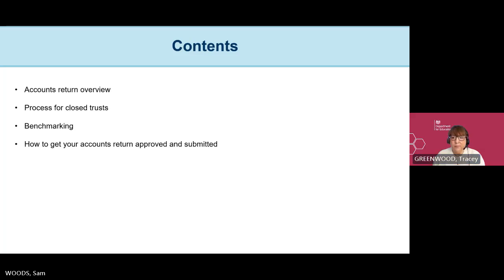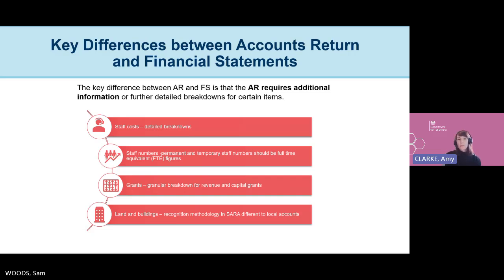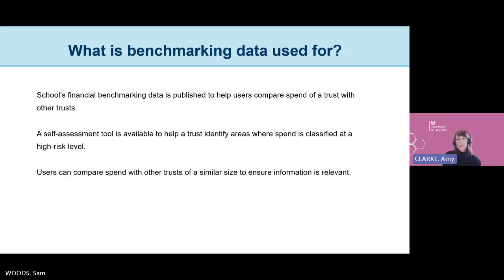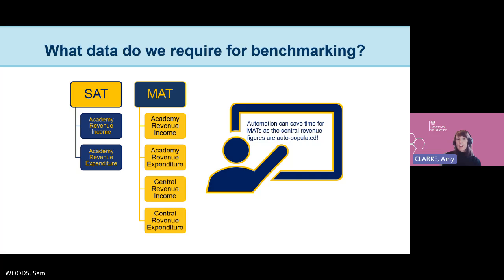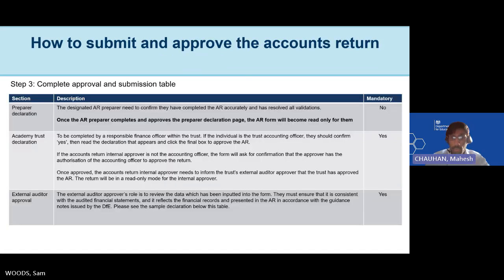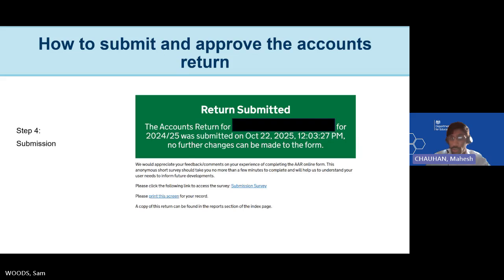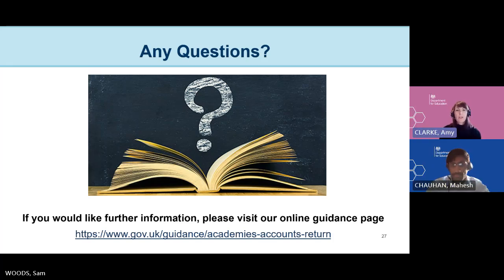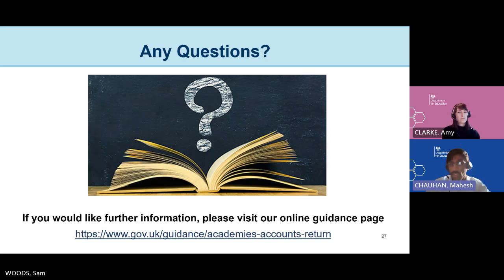Power Hour December 2025 - Accounts Return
This is a recording from a live Power Hour session with the team behind the Accounts Return. In this recording you will find:

Guidance on how to complete the Accounts return online form.
The difference between the Accounts Return and Financial Statements.
How DfE use the data to inform decisions and provide support to the academy sector.